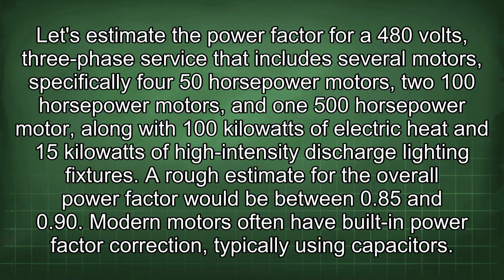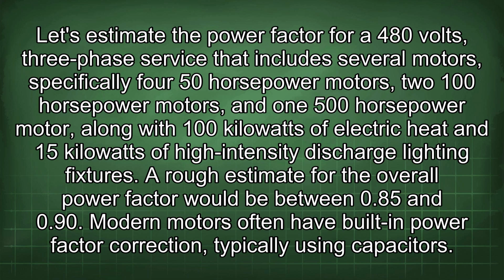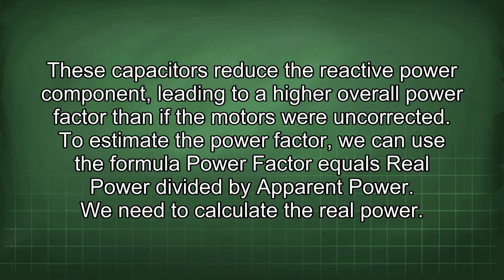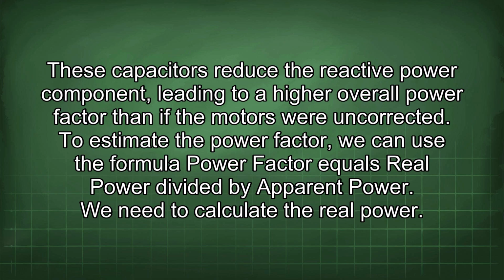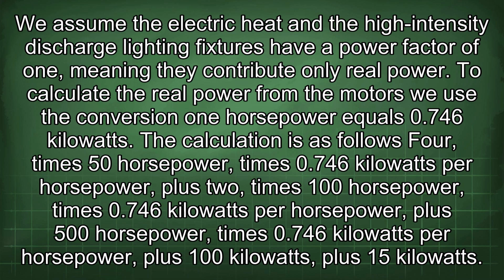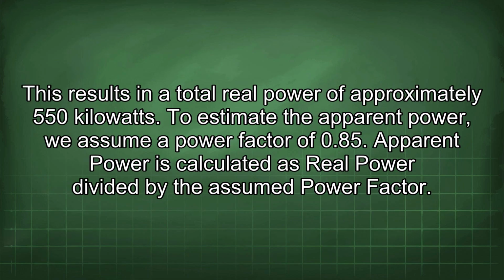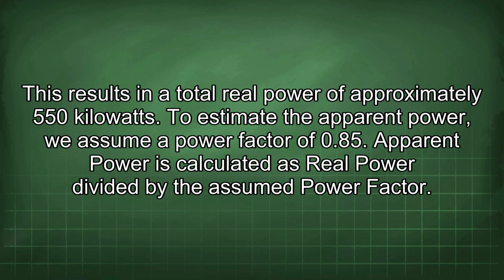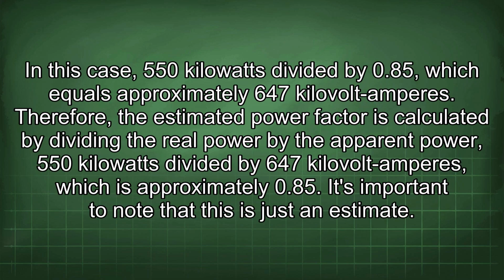Estimating Power Factor for Motors and Electrical Loads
Learn how to estimate the power factor for a 480V three-phase service with motors, electric heat, and lighting. We'll calculate the real power based on horsepower and kilowatt conversions, then estimate apparent power using an assumed power factor. This video provides a practical approach to understanding and approximating power factor in electrical systems. Remember actual power factor can vary based on specific equipment characteristics.